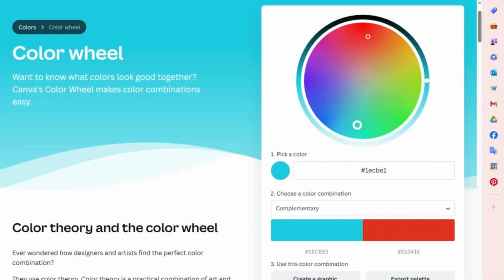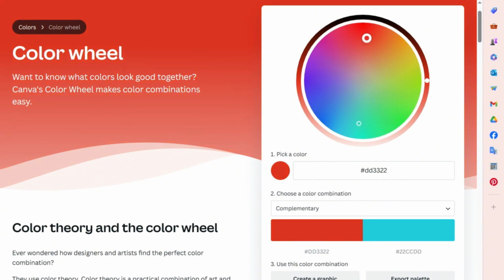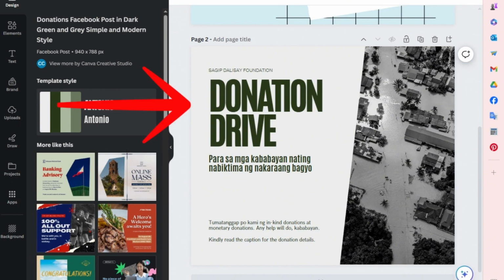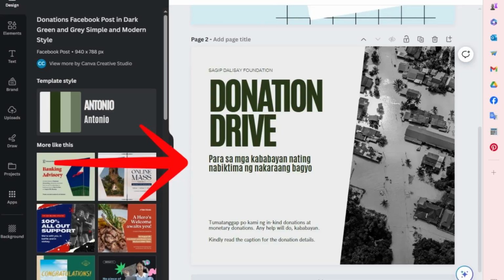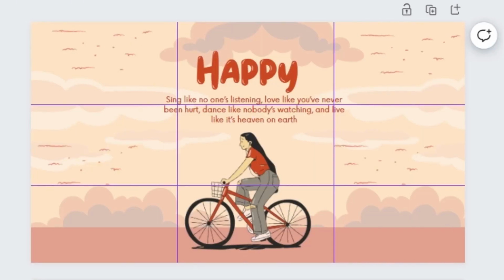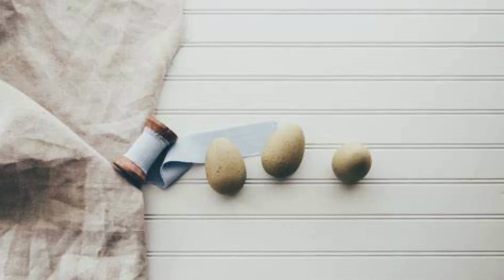Day 6- Visual hierarchy within Canva| Canva design tips |CraftbyYuwhie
Welcome to Day 6 of our Canva tutorial series! In this video, we're delving into the concept of visual hierarchy and its importance in design. Understanding visual hierarchy is essential for creating engaging and effective designs, whether you're designing social media graphics, presentations, or print materials.

🎨 Topics Covered in This Video:
Definition of visual hierarchy and its significance
Elements of visual hierarchy: size, color, contrast, and alignment
Patterns like F pattern, Z pattern and rules such as the rule of thirds, the rule of odds, and Implied movements. explained.

📌 Timestamps:
0:00 - Introduction
0:26 - What is Visual Hierarchy?
1:07 - How do humans process visual hierarchy?
1:37 - F pattern
2:04 - Z pattern
2:32 - How to use visual hierarchy on your design?
2:54 - Fonts
3:36 - Elements size
3:58 - Color and contrast
05:16 - Typographic hierarchy
06:32 - Spacing
7:37 - Composition
9:24 - Effectiveness of visual hierarchy

🤝 Join the community! Share your insights on visual hierarchy or ask questions in the comments below. Let's learn and create together!